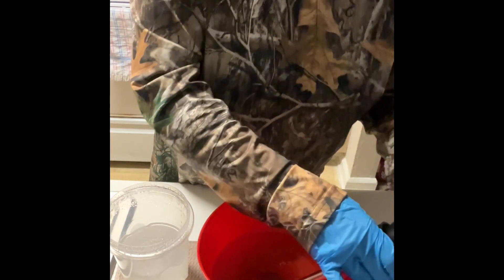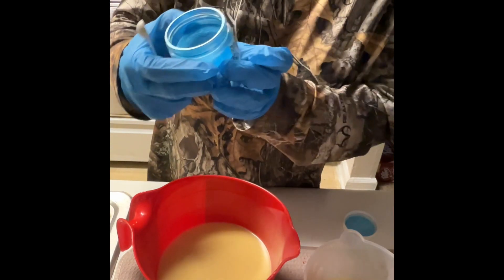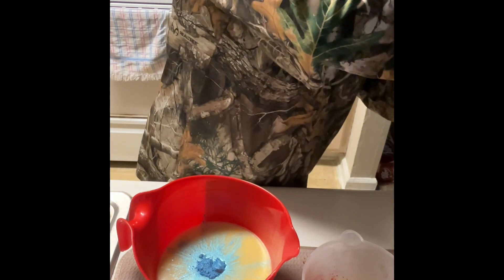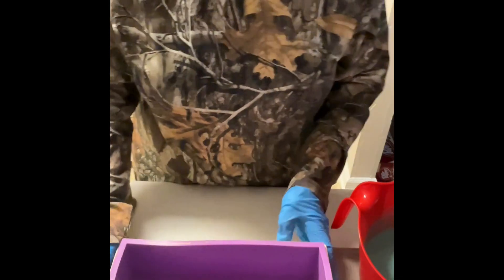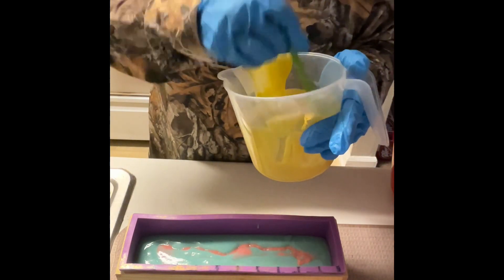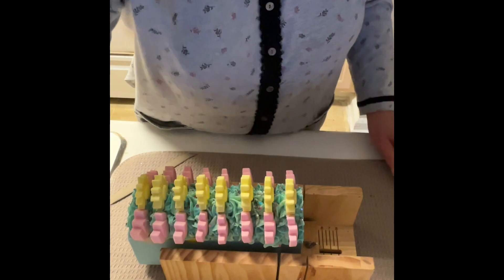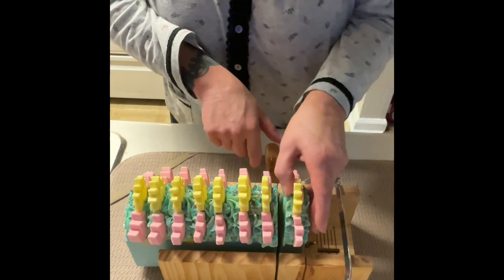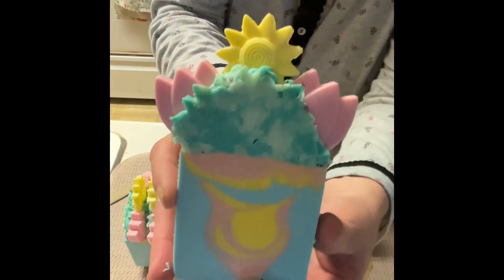First Spring soap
Welcome to Melissa's Soapery. I hope you enjoy today's video!

Custom Blend
Lemon Sugar & Coconut Lime Verbena 50/50

Lye
Safety glasses
Stick Blender
Tea strainer
Loaf splitter
Scale
Temp Gun
Molds used

Try Amazon services before you buy!